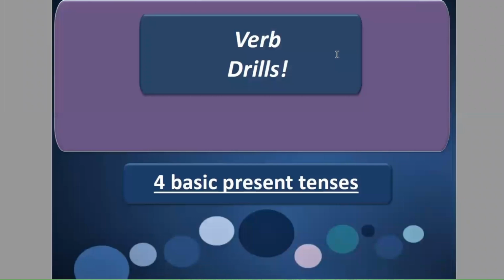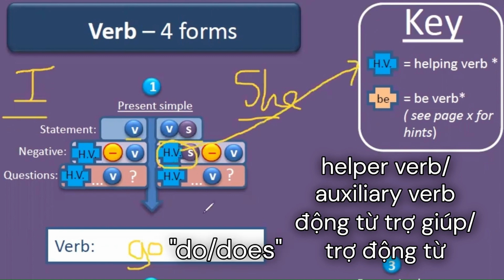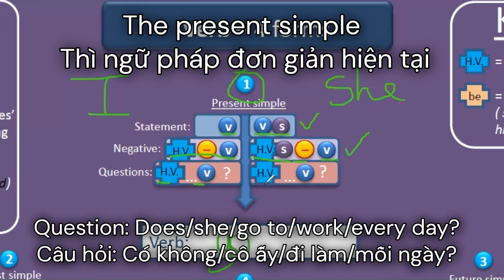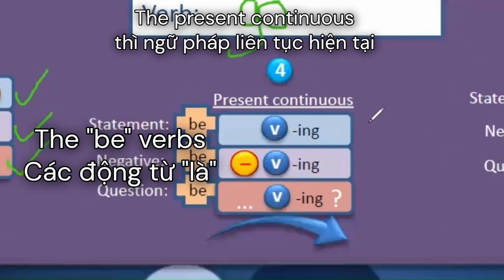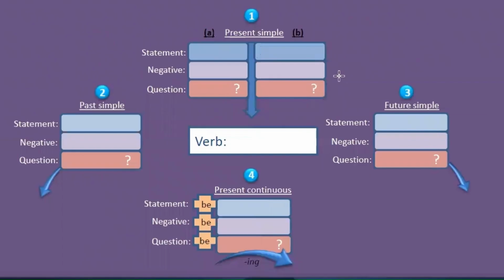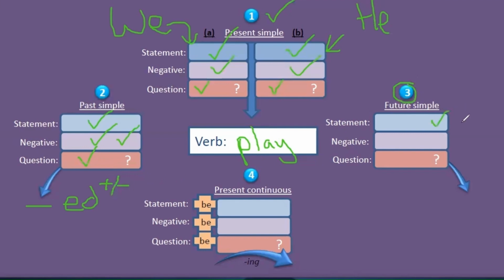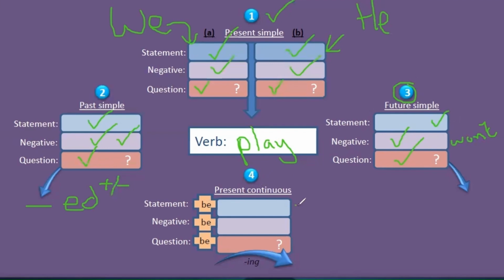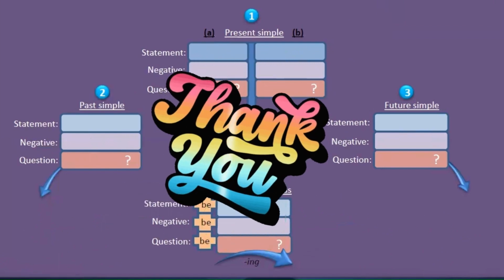(3 trong 3): Thực hành: cách cải thiện nhanh chóng